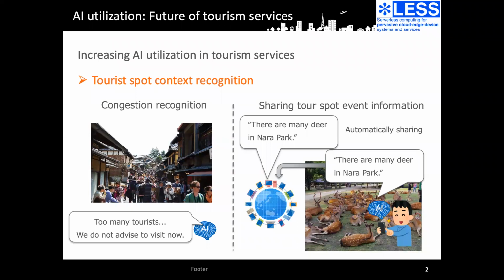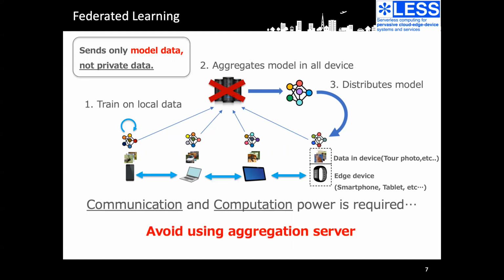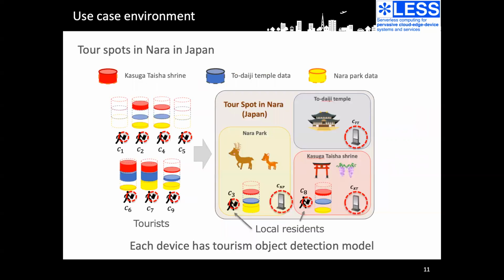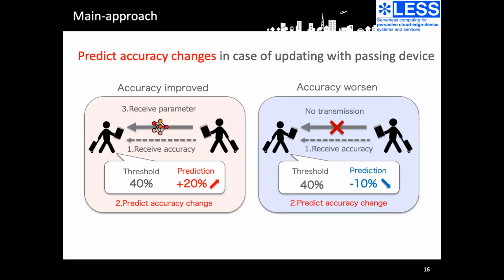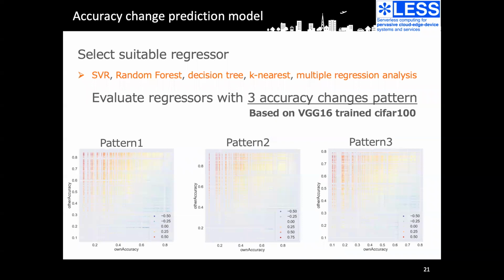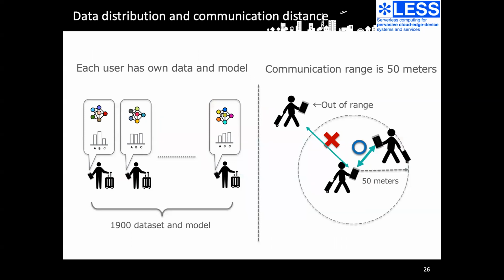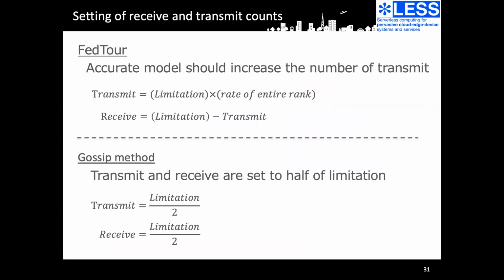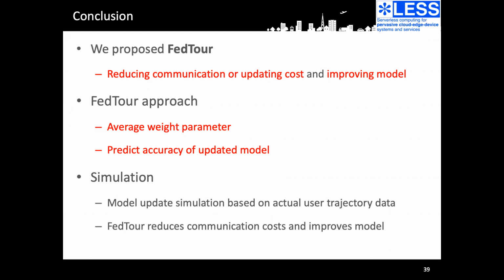PRE-RECORDED VIDEO: Starless - FedTour: Participatory Federated Learning of Tourism Object Recognit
Starless - Pre-Recorded Video : FedTour: Participatory Federated Learning of Tourism Object Recognition Models with Minimal Parameter Exchanges between User Devices